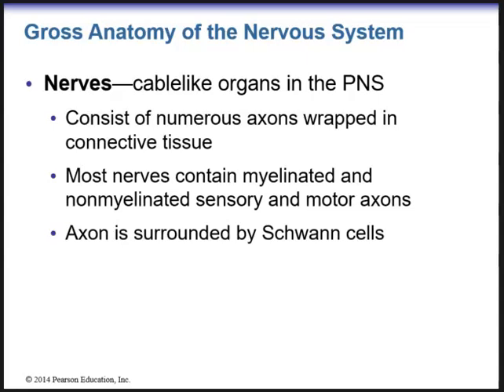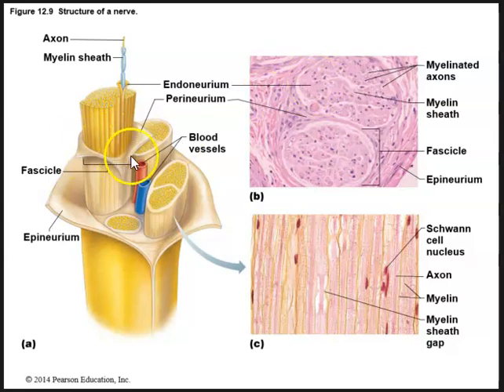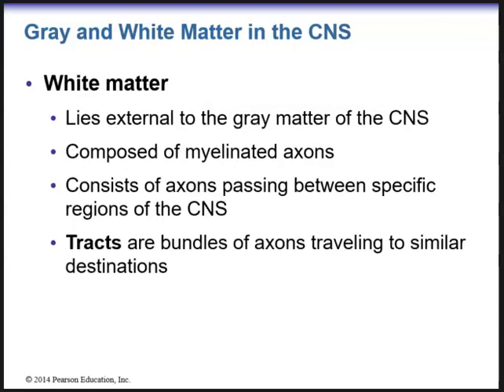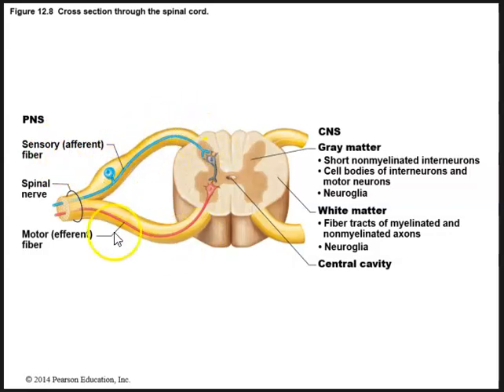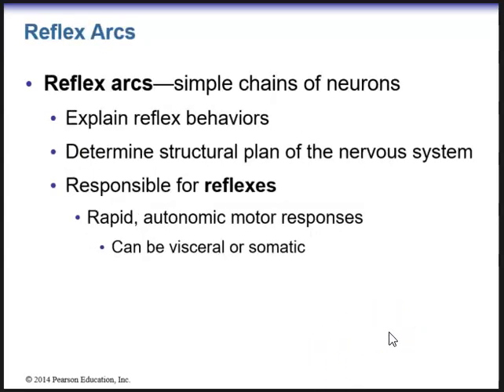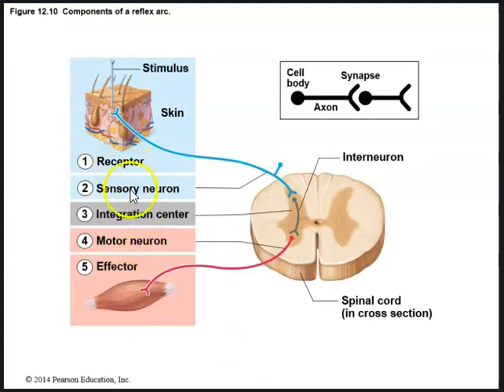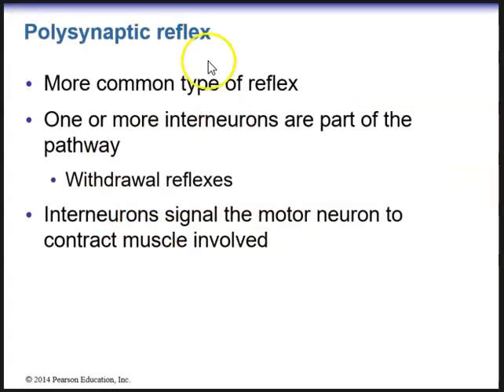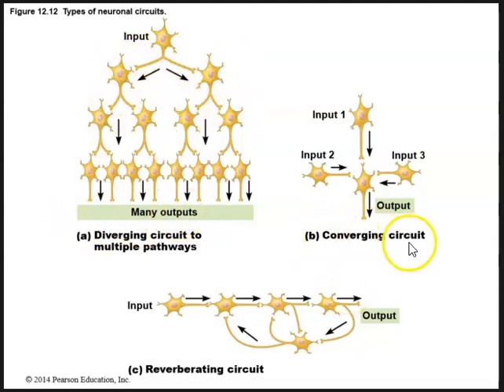Human Anatomy Lecture Ch 12 Nervous Tissue Pt 2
Gross anatomy of the Nervous System